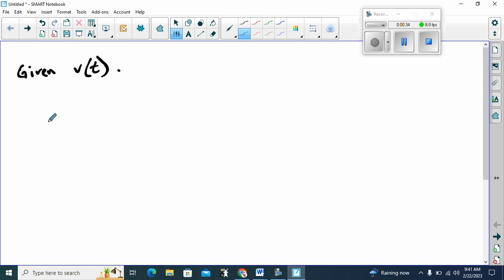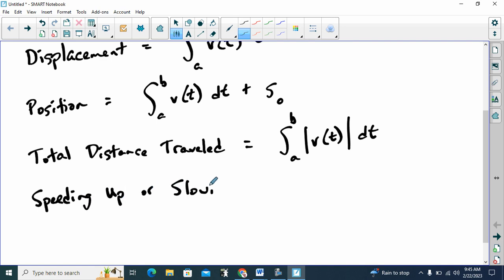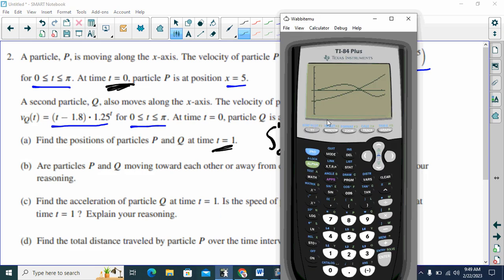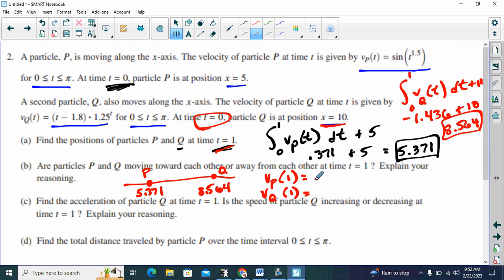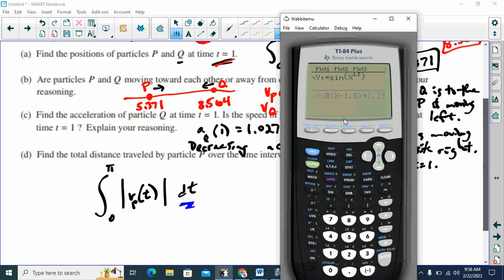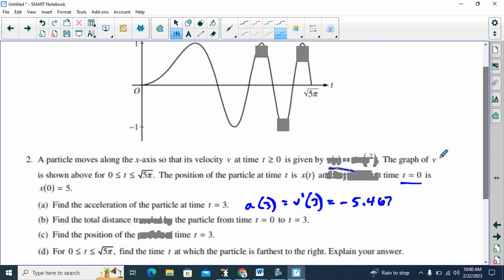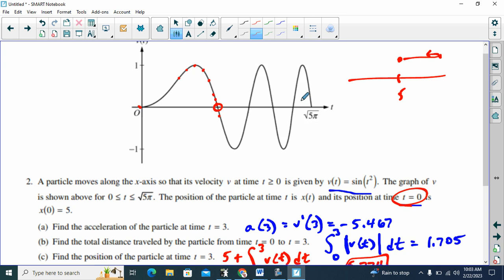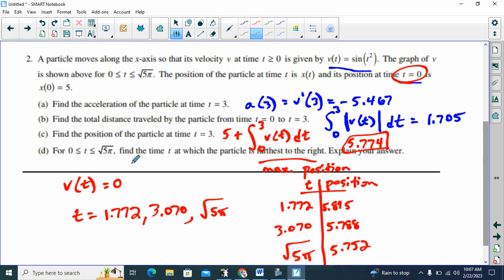AP Calculus AB - Exam Questions Dealing with Velocity